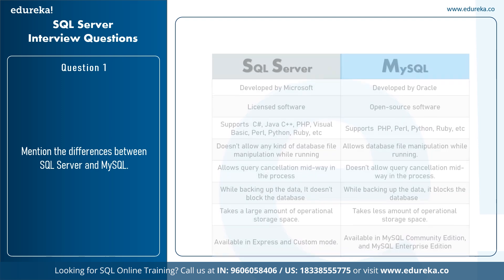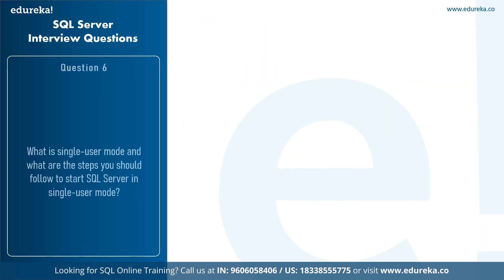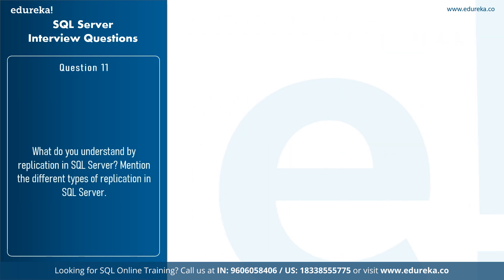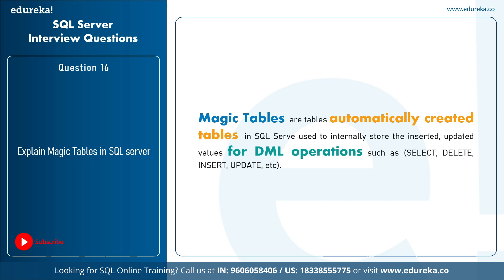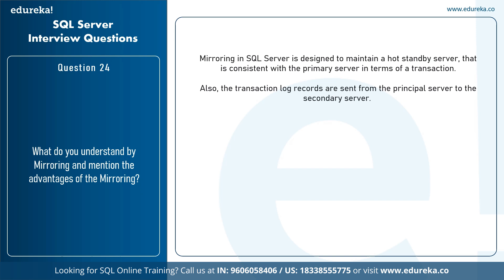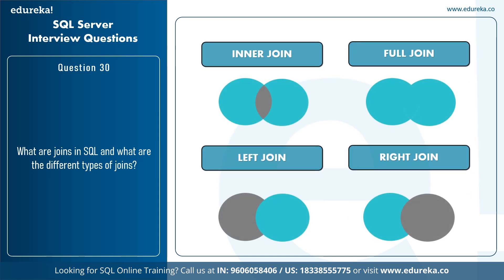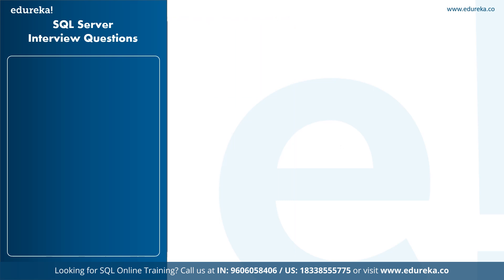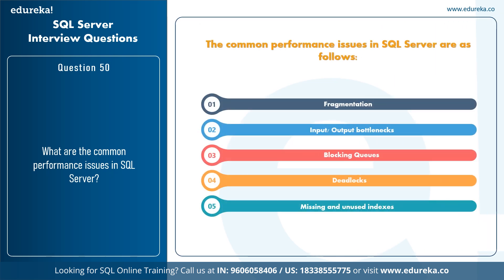SQL Server Interview Questions and Answers | SQL Server Interview Preparation | Edureka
This Edureka video on Top 50 SQL Server Interview Question and Answers (SQL Server Interview Questions blog will help you to prepare yourself for Database Administrators Interviews. It covers questions for beginners, intermediate and experienced professionals.

1. This is a 4 Week Instructor-led Online Course.
2. The course consists of 24 hours of online classes, 25 hours of assignment, 20 hours of project
3. We have a 24x7 One-on-One LIVE Technical Support to help you with any problems you might face or any clarifications you may require during the course.
4. You will get Lifetime Access to the recordings in the LMS.
5. At the end of the training, you will have to complete the project based on which we will provide you with a Verifiable Certificate!

MySQL DBA Certification Training trains you on the core concepts & advanced tools and techniques to manage data and administer the MySQL Database. It includes hands-on learning on concepts like MySQL Workbench, MySQL Server, Data Modeling, MySQL Connector, Database Design, MySQL Command line, MySQL Functions, etc. End of the training you will be able to create and administer your own MySQL Database and manage data.

This course can be beneficial for people having the below professional background:
Database Developers
Application Developers
Database Designers
Database Administrators

Project

In the project you will be creating a Database using MySQL on SALARY MANAGEMENT SYSTEM:-

•   Employee list to be maintained having id, name, designation, experience
•   Salary details having employee id, current salary
•   Salary in hand details having employee id, CTC salary, pf deduction or any other deduction and net salary to be given and also maintain details of total savings of employee
•   Salary increment to be given by next year if any depending upon constraints
•   Deduction in monthly salary if any depending upon any discrepancy in work and amount to be deducted.